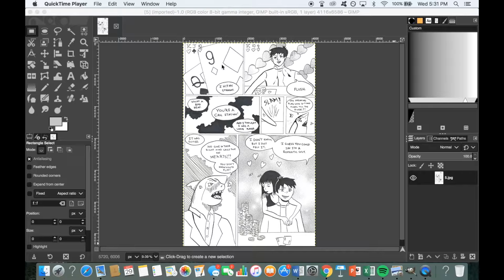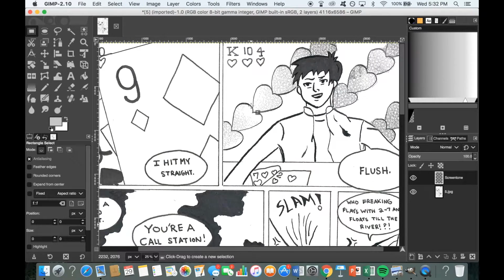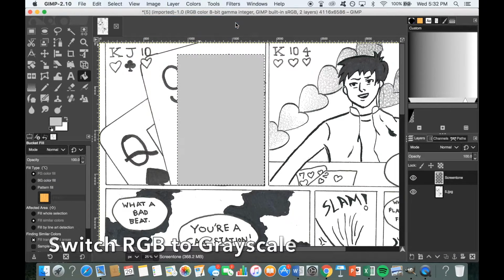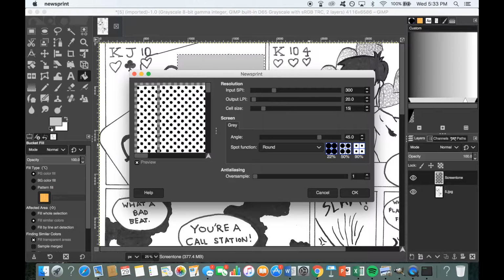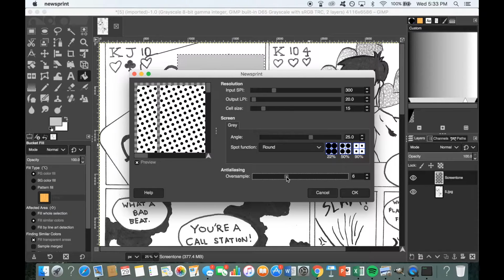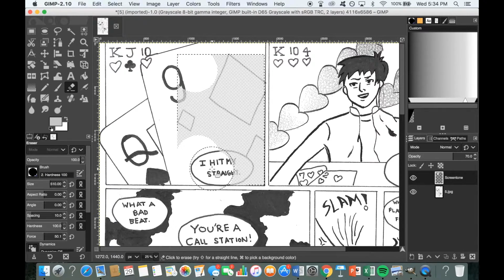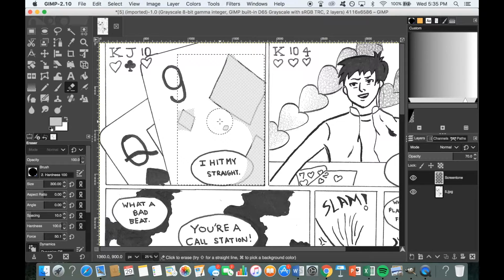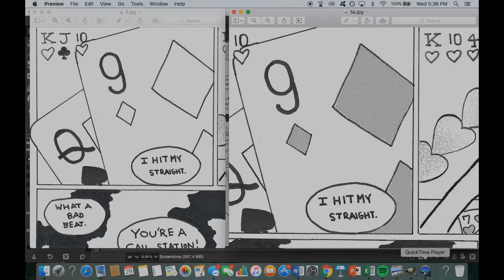GIMP Digital Screentones for Manga & Comics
Digital screen tones provide a cost effective way to add effects to comics. While other software like Photoshop or Clip Studio is known for better screen toning capabilities, GIMP, a free open source program, provides one cost effective way to enhance comics and manga. In this video, I try digital screen tone using GIMP. Hope this helps in making digital screentones for your manga and comic creations!!